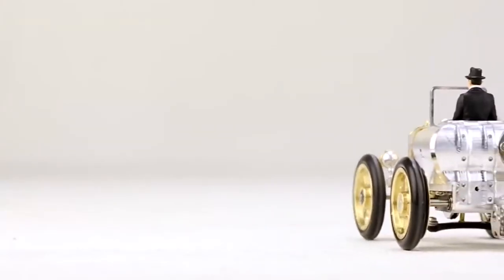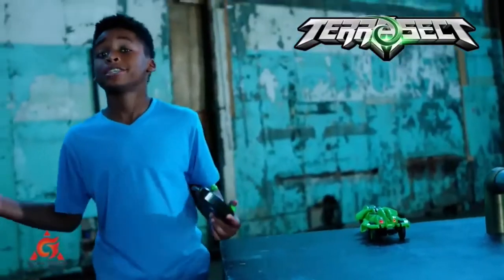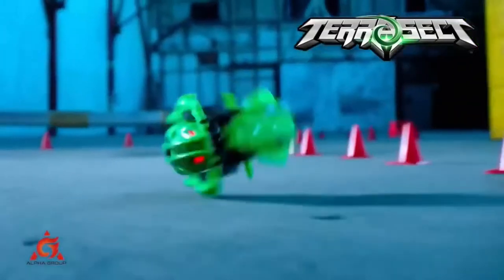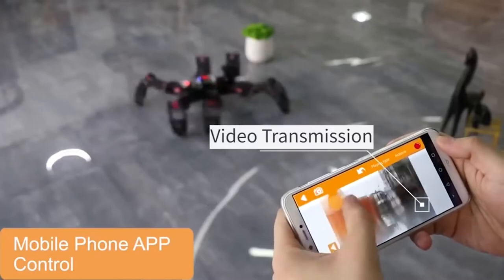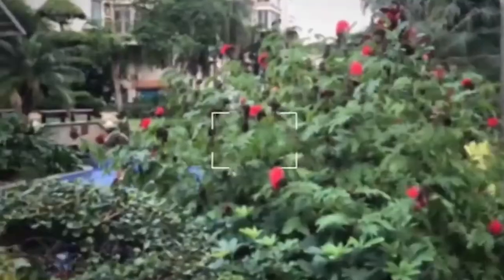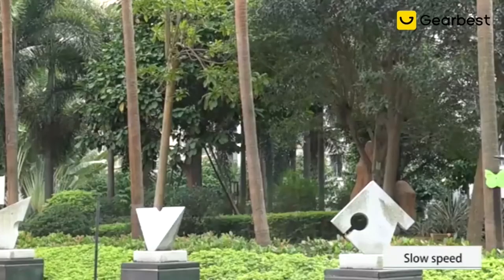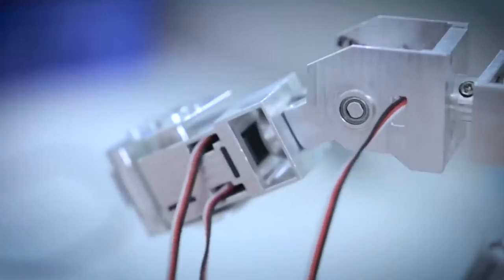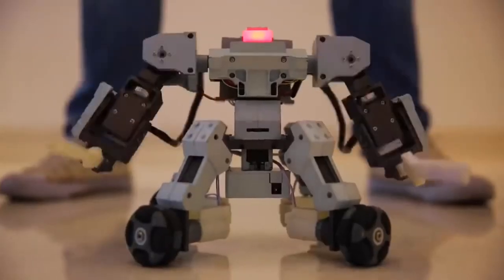Top Next Generation Toys 2021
Here are the top 5 next generation toys in 2021

You Won't Believe What Hearing Loss Does to Your Brain

link:
► 5. HB AP172 Peugeot
► 4. Terrasect Rolling Lizard
► 3. HiWonder SpiderPi
Adeept RaspClaws Hexapod Spider Robot Kit
► 2. HHD H6
Xuways Unique 2-in-1 Folding Motorcycle
► 1. Ganker

plustech hd
technology inventions

A portion of the recording utilized in this video isn't unique substance delivered by PlusTech Hd Portions of stock film of items was accumulated from different sources including, produces, individual makers and different sources.

keys
8 smart next generation toys gadgets invention,
9 smart toys gadgets invention,
smart inventions,
smart inventions ideas,
smart inventions 2021,
smart invention ideas,
smart gadgets toys,
crazy smart gadgets toys,
8 smart toys gadgets,
10 smart toys gadgets,
smart toys gadgets on amazon,
9 smart toys gadgets,
16 smart toys gadgets,
smart toys gadgets,
smart gadgets and toys make your life more colorful,
8 smart next generation toys gadgets invention